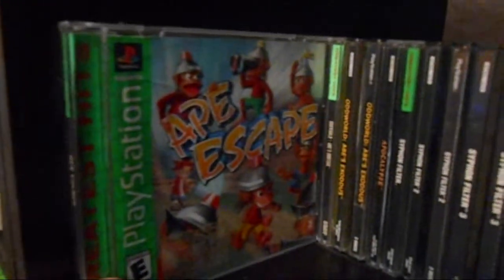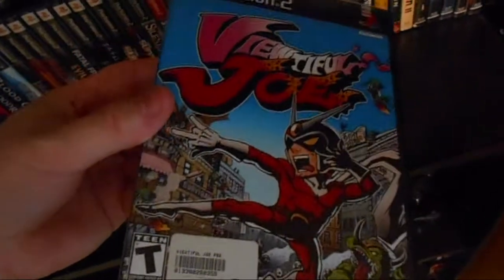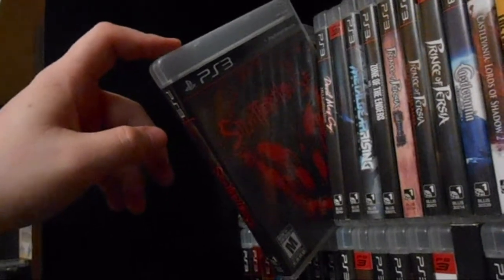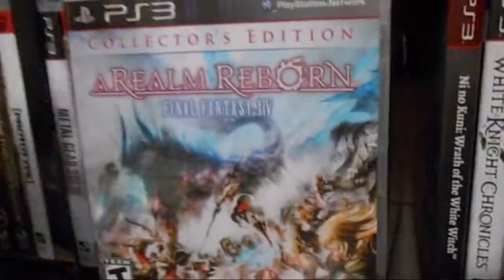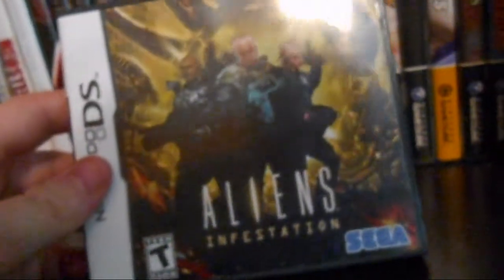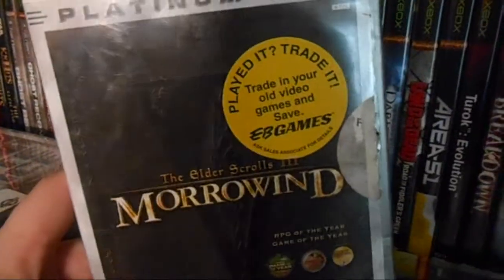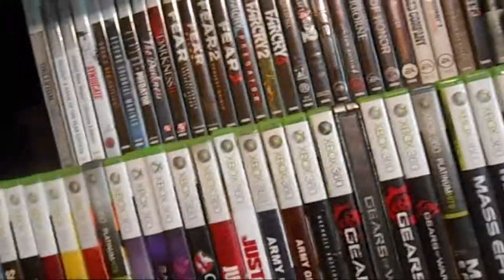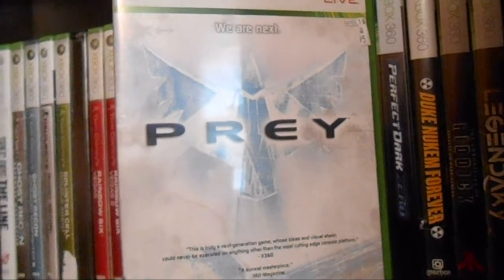My Current Gaming Collection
This is my entire physical library of games.